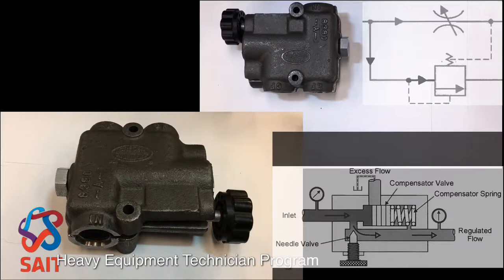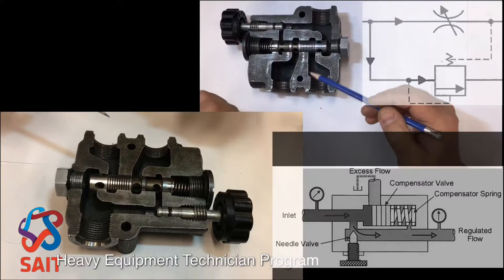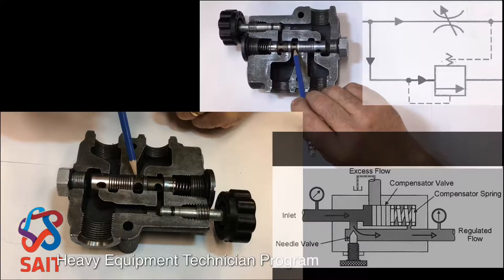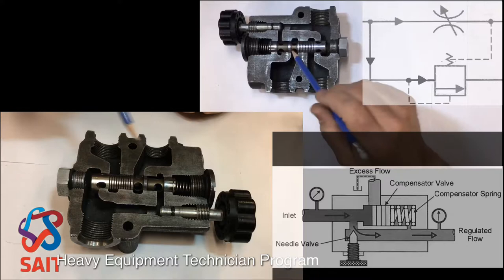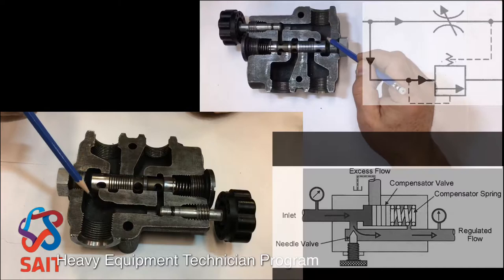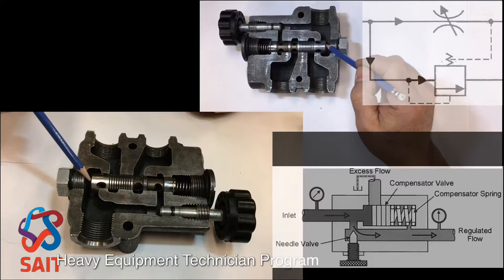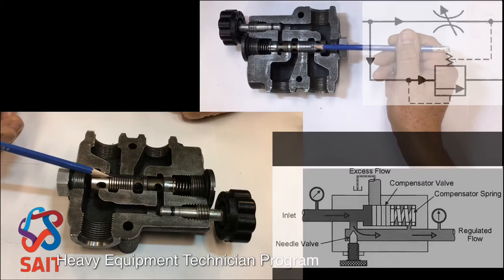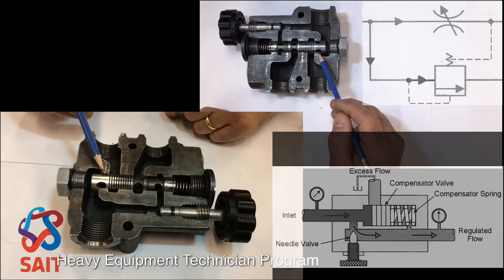Operating Principles of a Bypass Flow Control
This video was made for training of technicians using cutaway photos, training aids or shop space of The Southern Alberta Institute of Technology. This video is made to be an open resource for the instruction of the Heavy Equipment Industry and can be used for said purpose and may not be duplicated for commercial distribution or retail.